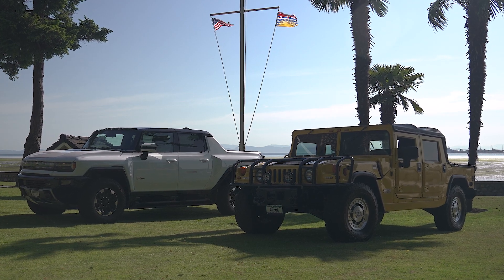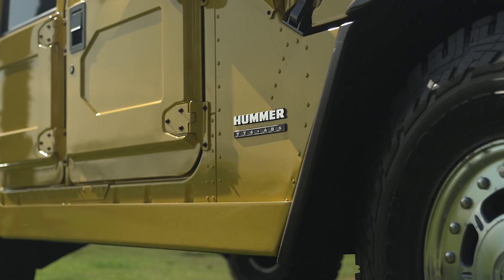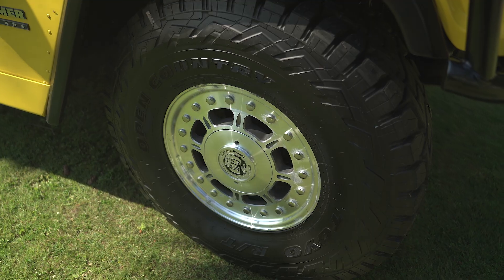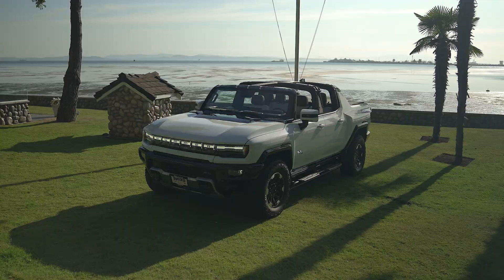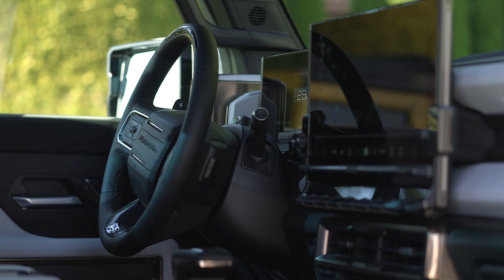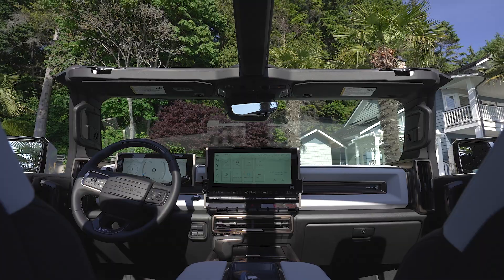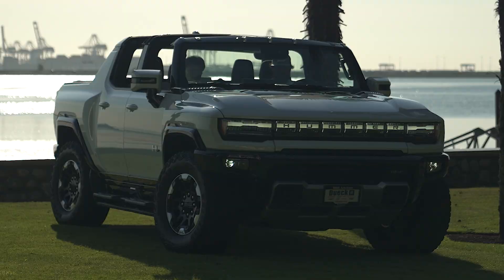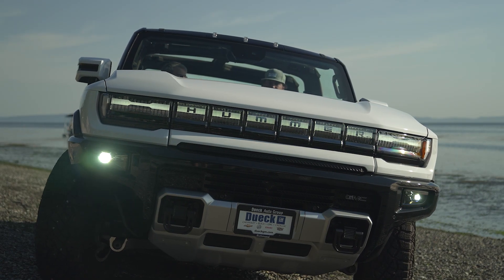Hummer EV side by side with the Original H1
The Hummer H1, and iconic military beast transferred over to civilian life. 16" ground clearance allowed owners to play in waters up to 30"deep and climb steps up to 22". Perhaps one of the coolest features being the Central Tire inflation system allowing drivers to deflate and inflate tires from the inside, accommodating any terrain. Production started in 1992 and retired in 2006.

BUT

HUMMER IS BACK! Except all Electric. The Future is here, the 2023 Hummer EV as capable as the Original with some unbelievable new features. 1000 HP, 0-60 in 3 seconds, 560KM range, and incredible off road progress aided by crabwalk and the underbody cameras.

It's everything a Hummer should be, carrying the Hummer torch to the future.

HUMMER EV Pickup dominates virtually any terrain with revolutionary features and capabilities.